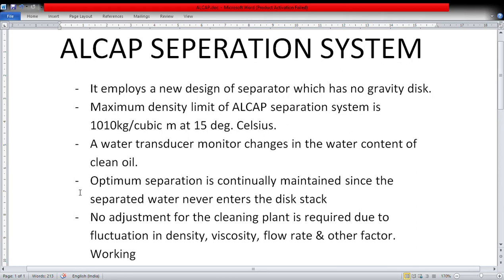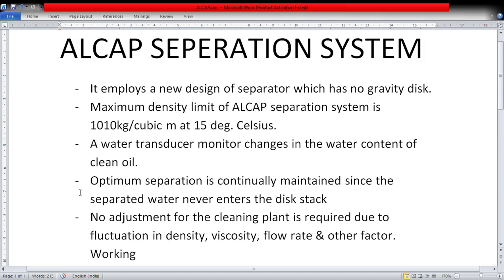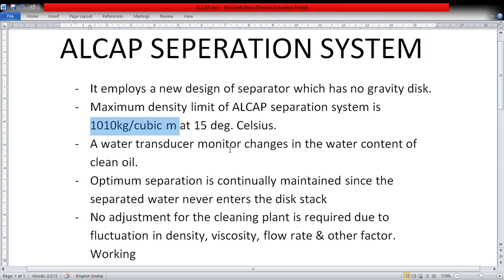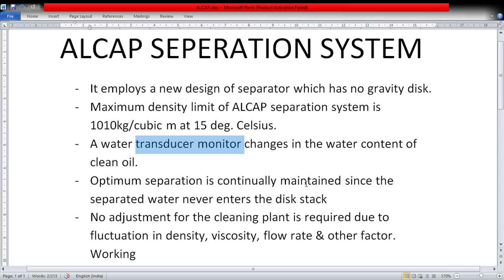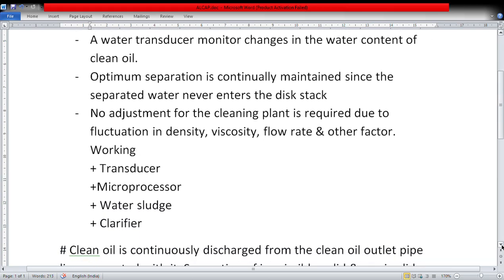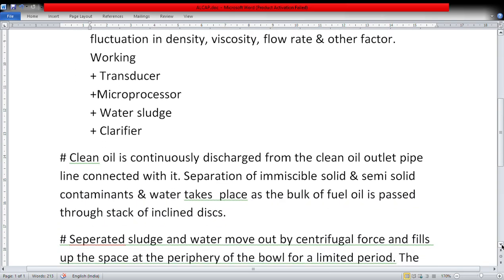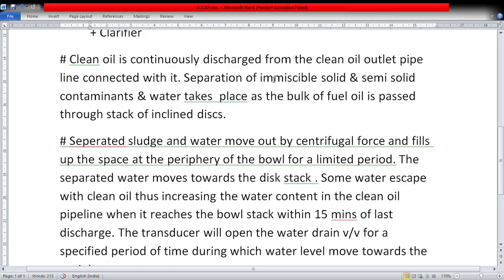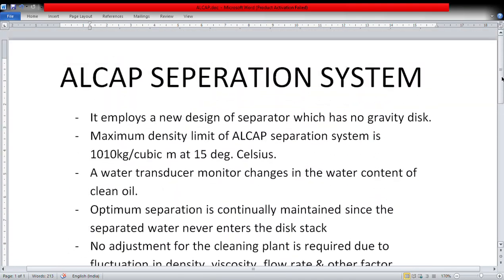ALCAP(Automatic Lubricant and Coolant Purification) FO Purifier Seperation System; WorkingFunction.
ALCAP Fuel OIl Purifier Seperation System; Working and Function.
The ALCAP (Automatic Lubricant and Coolant Purification) separation system, developed by Alfa Laval, is a technology used in high-speed centrifugal separators for cleaning marine fuel by removing water and particulate matter. It differs from traditional separators by automatically adjusting to the fuel's density, eliminating the need for manual gravity disc adjustments.
Used and Reconditioned Alfa Laval fuel oil separator, ALCAP ...
Here's a more detailed explanation:
Key Features and Functionality:
Automatic Density Adjustment:
ALCAP technology eliminates the need for manual gravity disc adjustments in traditional separators by automatically adapting to the fuel's density. This ensures optimal separation efficiency regardless of fuel type or changes in fuel characteristics.
Water and Sludge Removal:
The system monitors and automatically releases water and sludge that accumulate within the separator. High water content in the fuel will trigger a water drain, while sludge buildup can also trigger water drainage or a sludge discharge cycle.
Enhanced Separation Efficiency:
ALCAP maximizes the removal of cat fines and other damaging particles, improving fuel efficiency and protecting the engine.
No Interface Loss:
The system is unaffected by changes in fuel density and viscosity, preventing interface losses.
Components:
The ALCAP concept includes a FOPX separator, a water transducer (WT100), a microprocessor (MARST1), and an air-controlled water valve.
Improved Multifuel Operations:
Alfa Laval states that ALCAP provides advantages such as uninterrupted operation, improved fuel efficiency, and maximum separator performance in multifuel environments.
Example Components:
The CentriLock bowl-locking system (used in some S-separators) features a non-threaded snap ring for quick bowl locking and easy removal with an Allen key.
In essence, the ALCAP system provides a more efficient and automated approach to fuel purification, minimizing fuel losses and maximizing engine protection.